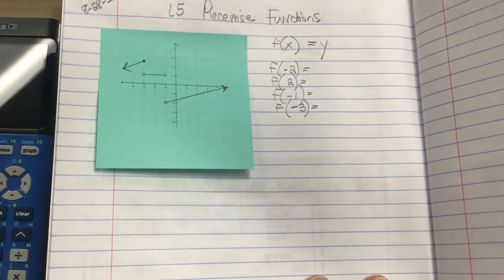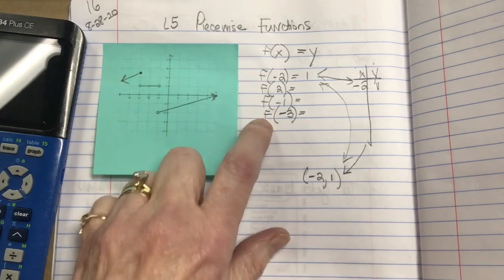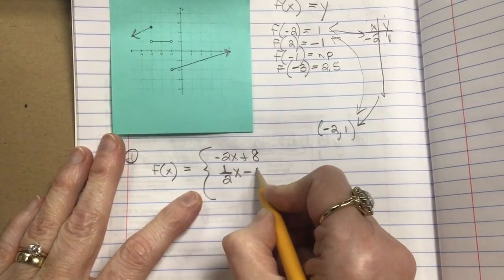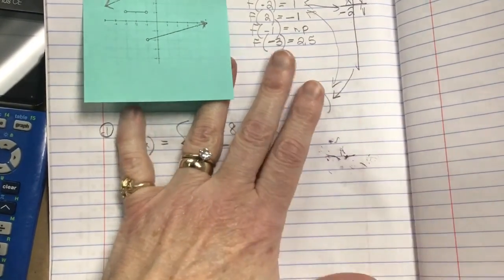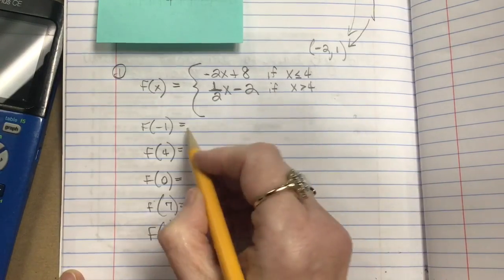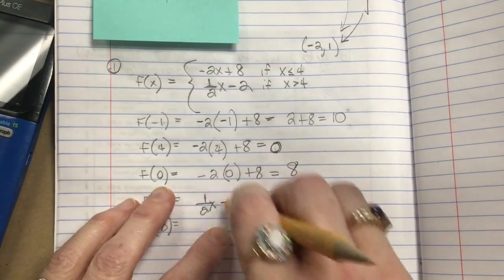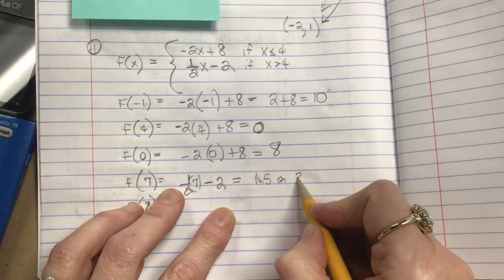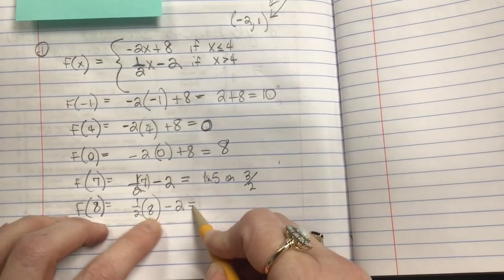Alg 2 H L5 part 1